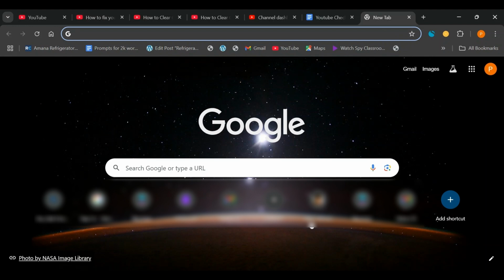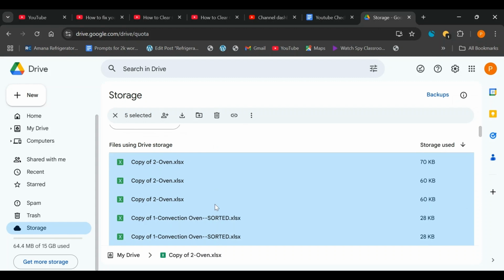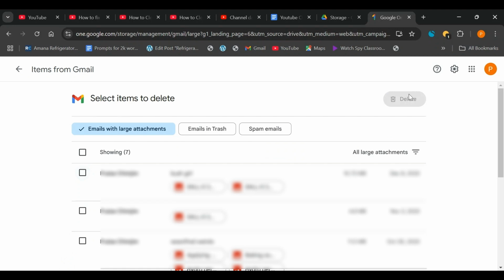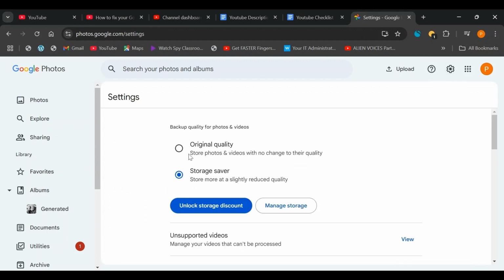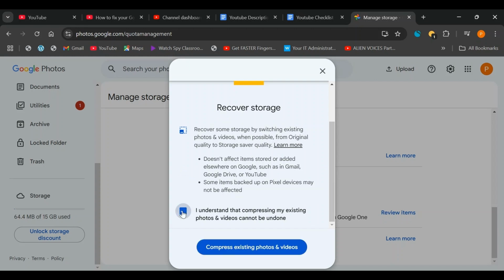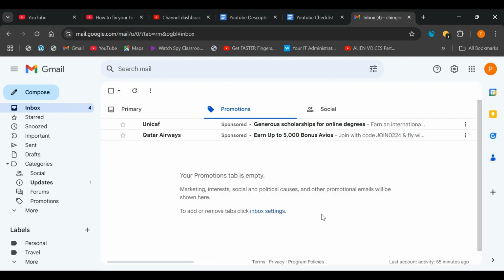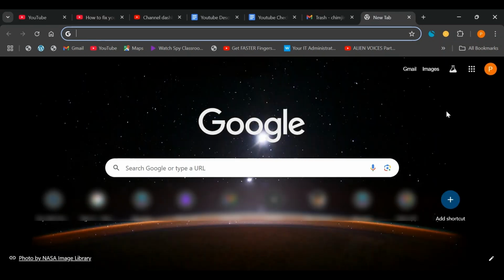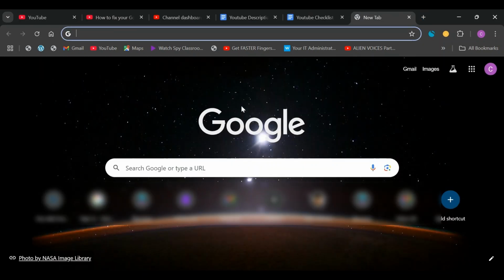How to Free Up Google Drive Storage Space In Simple Steps - NEVER Run Out of Storage Again!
Searching for "how to free up Google Drive storage? This video is for you! In this tutorial, we’ll guide you through everything you need to know to clear up space on Google Drive so you can manage your files without stress. Say goodbye to that annoying "storage full" notification! This video covers all the tricks you need, including removing unnecessary files, managing Google Photos, and even dealing with those bulky Gmail attachments.

We’ll walk you through how to clear Google Drive storage in detail—showing you how to free up Google Drive storage by identifying and deleting large files that might be taking up unnecessary space. Whether you're using Google Drive for work, school, or personal storage, these tips will help you get organized and optimize your storage so you’ll have room for the files you need.

At the end, we'll share an interesting hack to help you get at least 15G free google drive storage space.